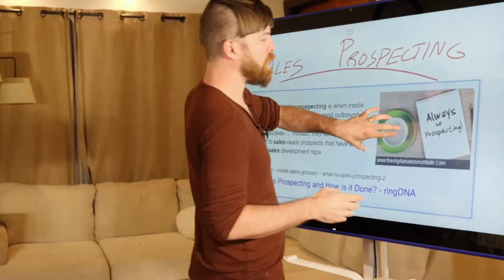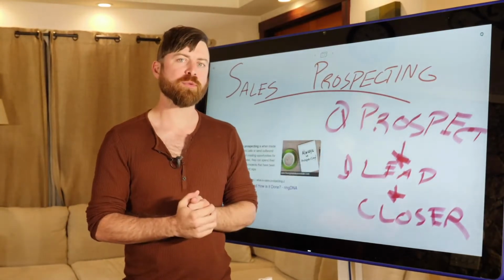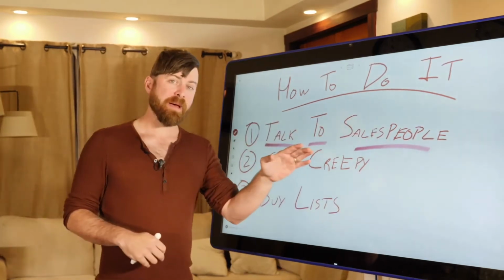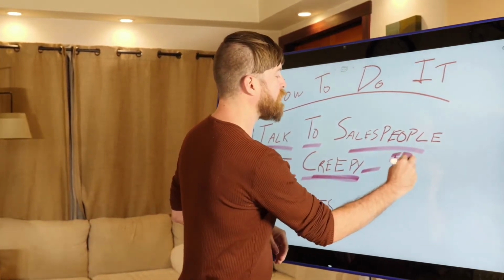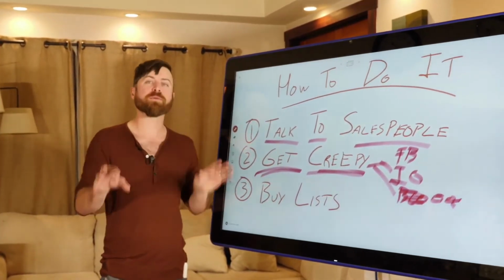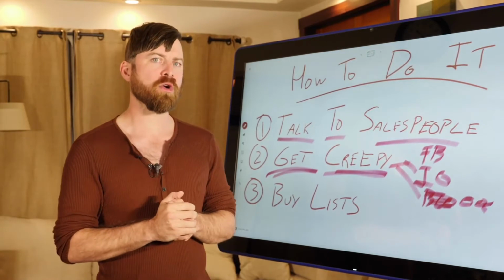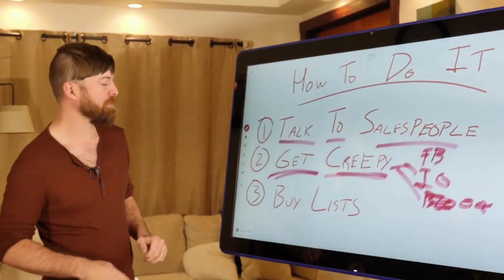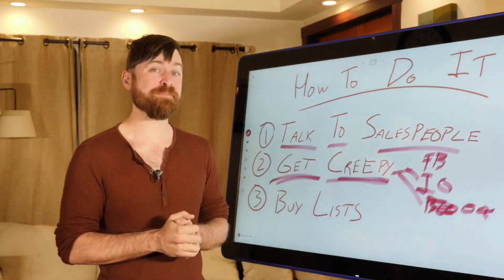What Is Sales Prospecting [How Do You Do It]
I would also recommend you the latest product from John Crestani for only $1

Today you can start making money for just $1 without leaving your home and without having any skills and experience.

Work-At-Home Secrets is a digital workbook created by John Crestani to help you figure out what home-based business opportunities are available, and includes exercises and additional resources to help you create your home-based side income.